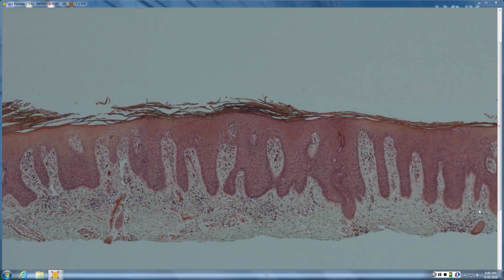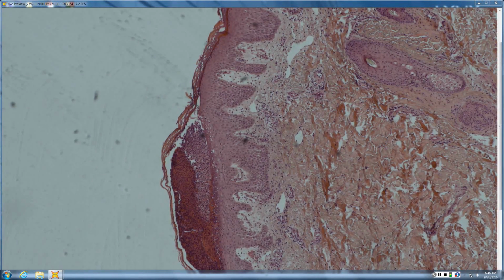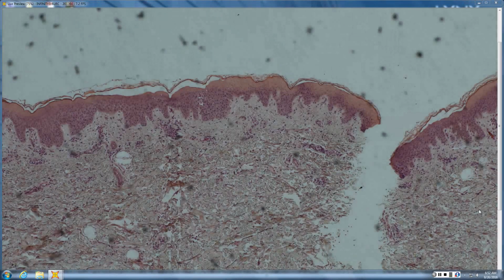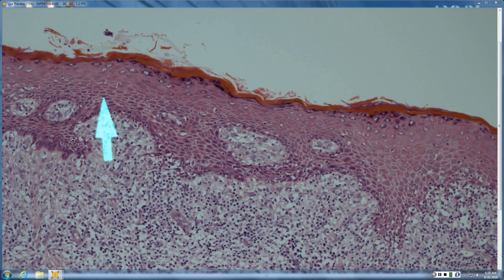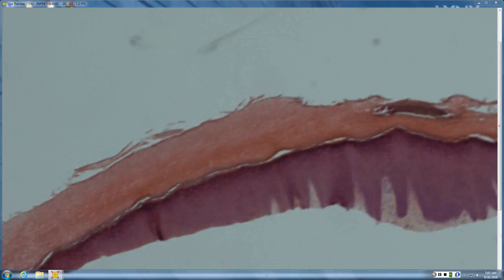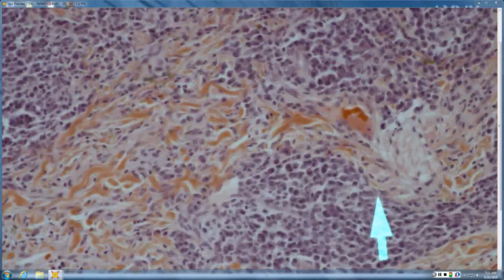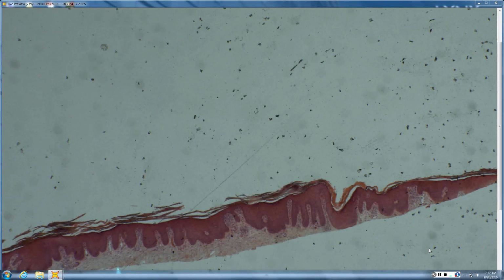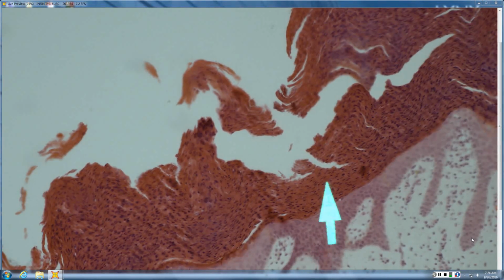2016 2017 Fellow Review Ch 8